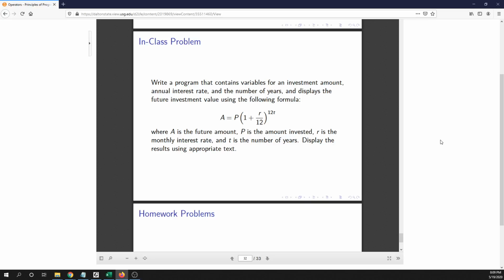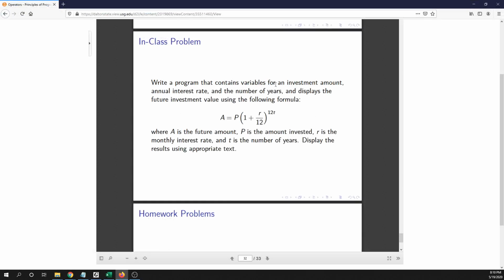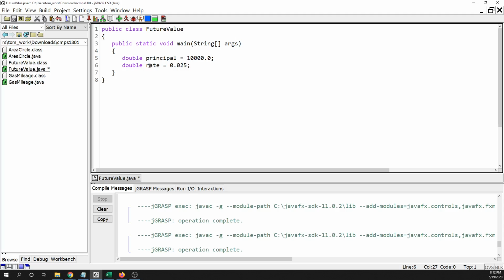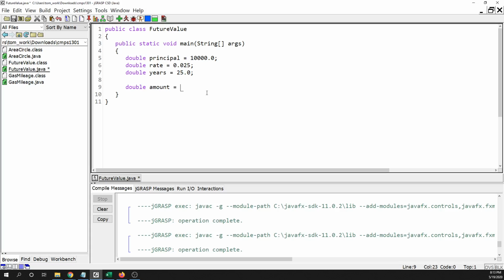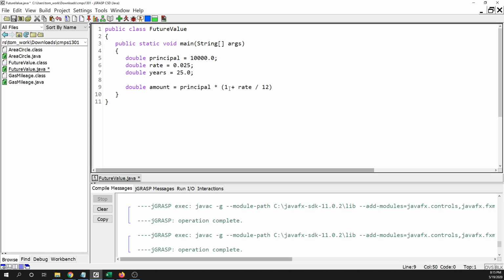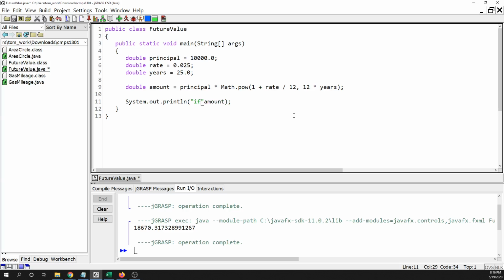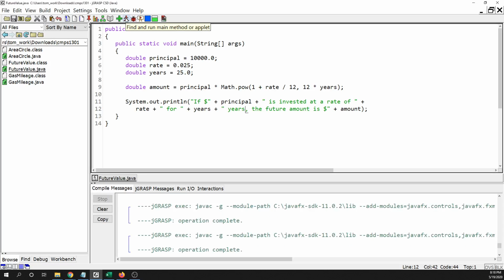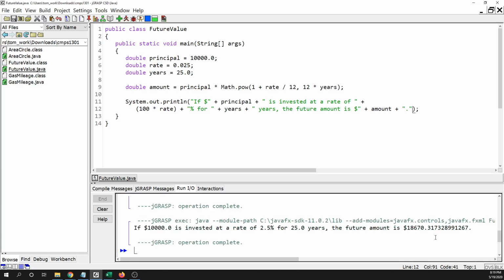Java Future Value Example